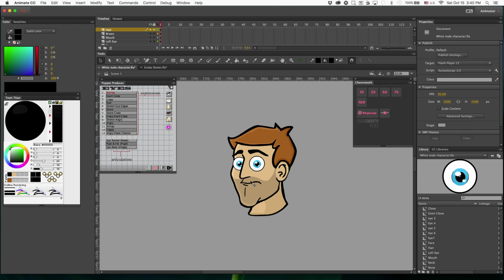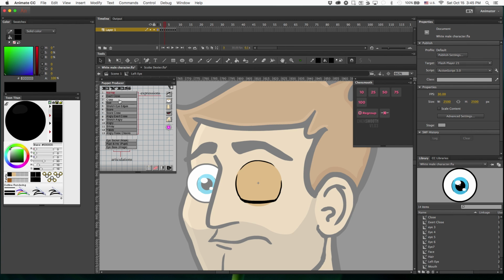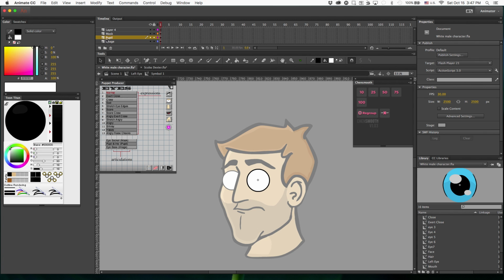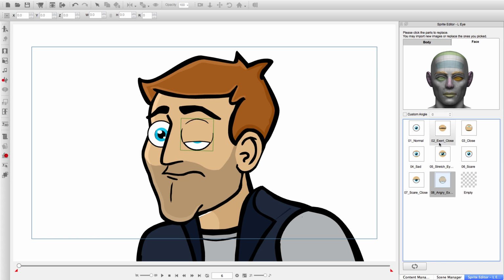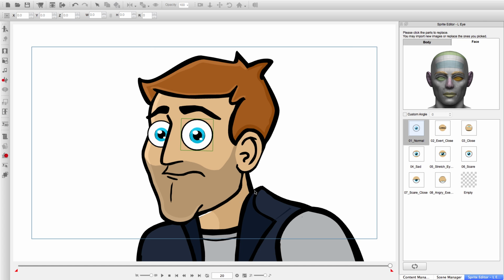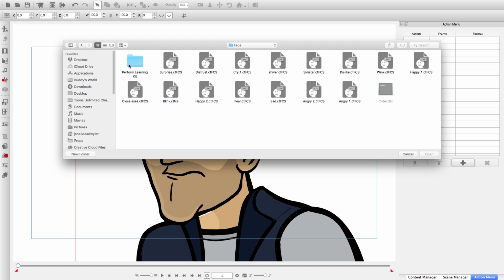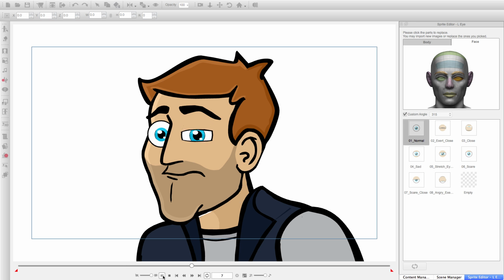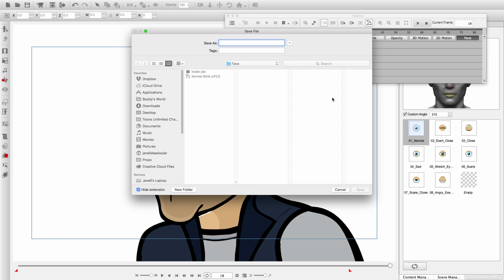Creating a Better Blink in Crazy Talk Animator